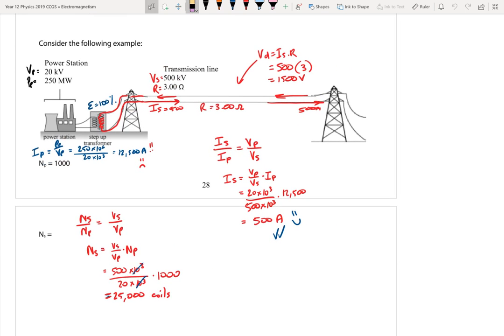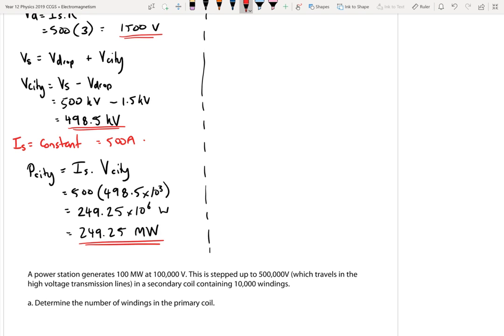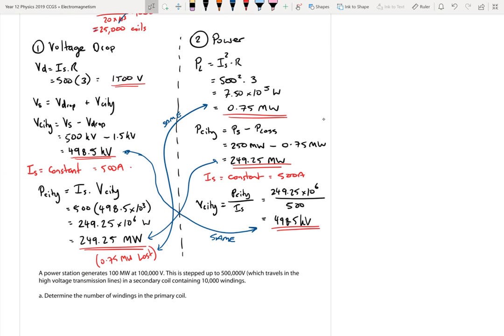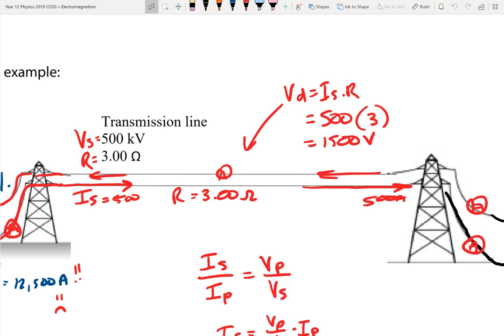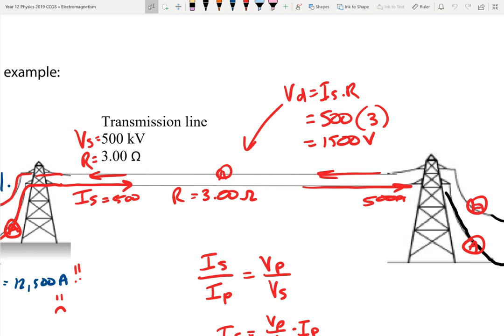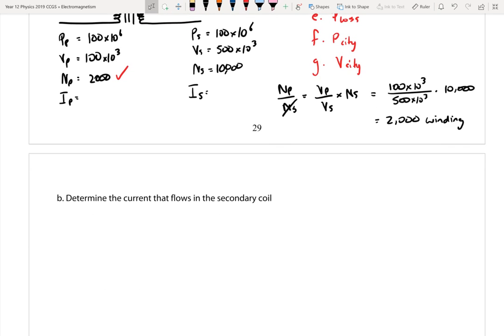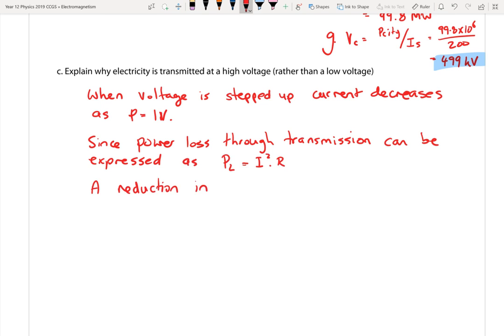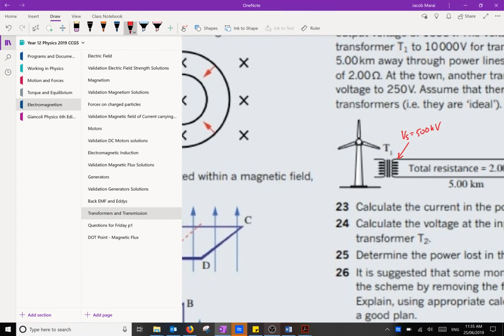Year 12 Physics Electromagnetism Lesson 22